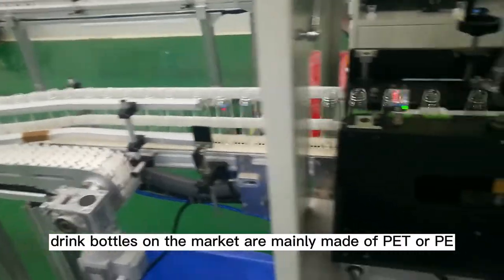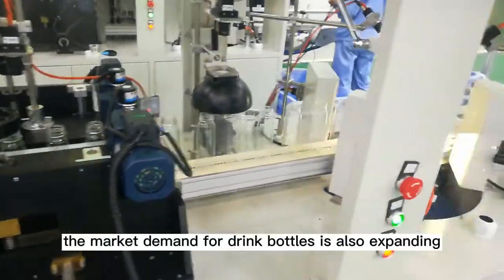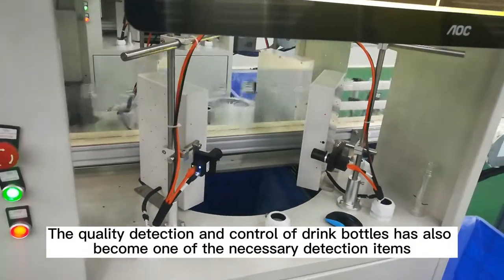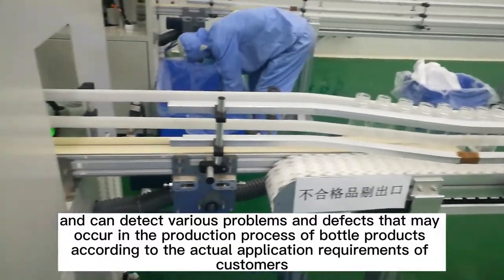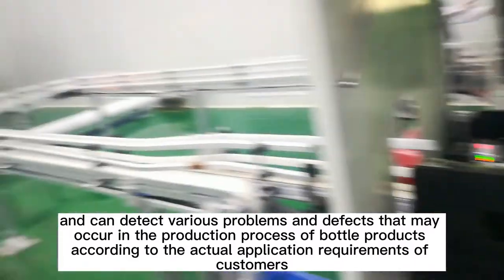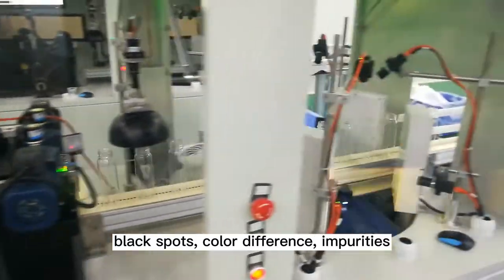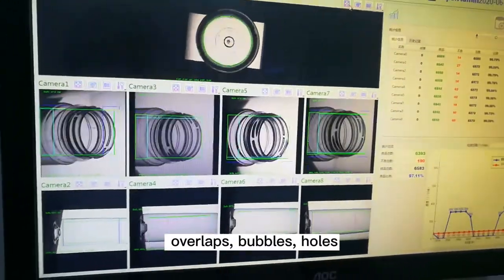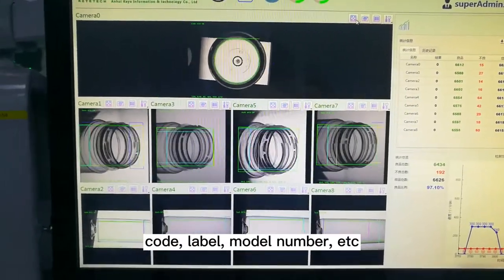High-precision detection machine for bottle defects of beverage packaging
Quality Bottle Inspection System from China.
Anhui Keye Information & Technology Co., Ltd. quality manufacturer from China.